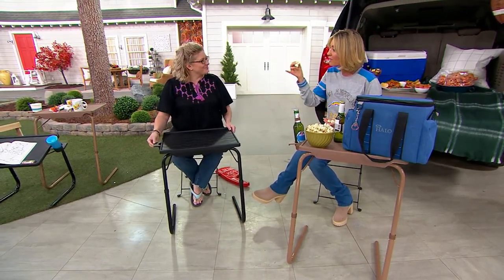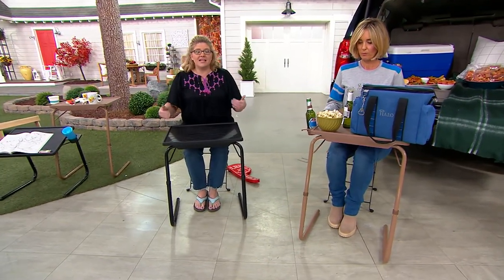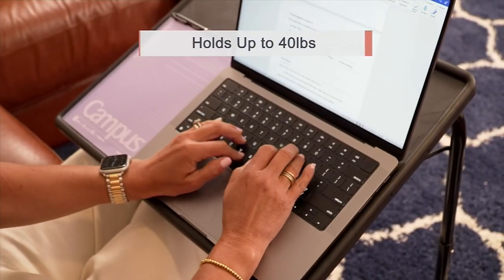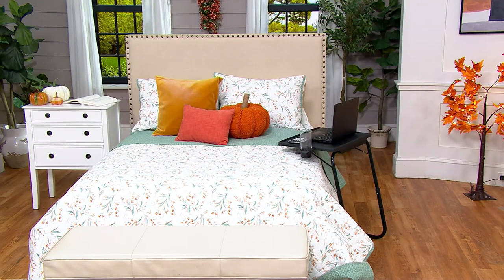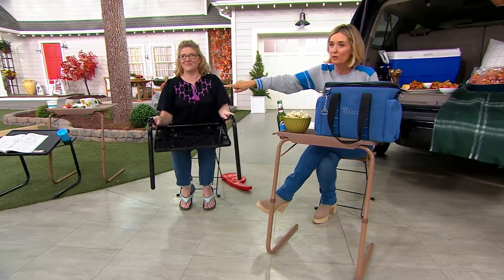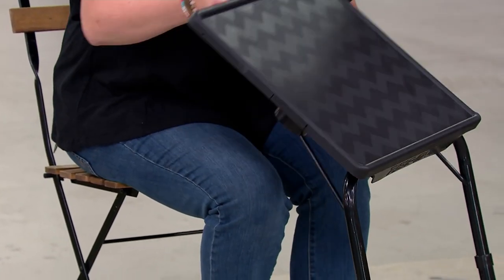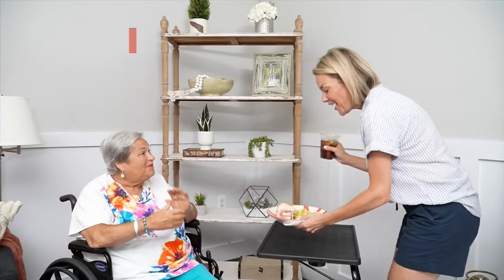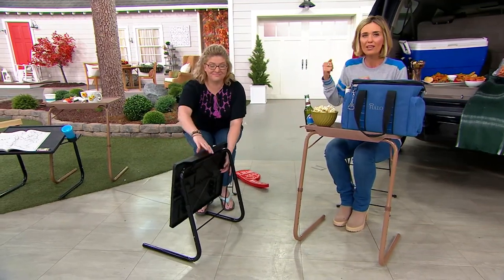TableMate II Multi-Purpose Adjustable Folding Table on QVC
TableMate II Multi-Purpose Adjustable Folding Table

With six adjustable heights and three angles, this folding table provides a portable pop-up surface that's great for working, snacking, crafting, and so much more. From TableMate II.